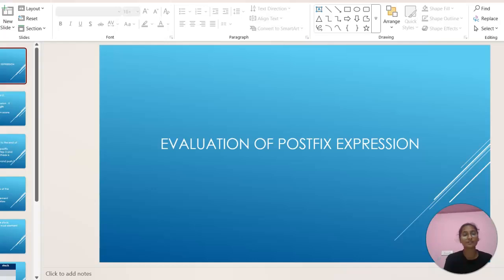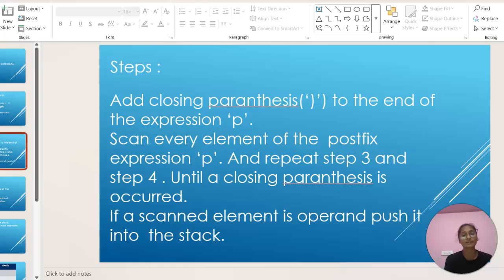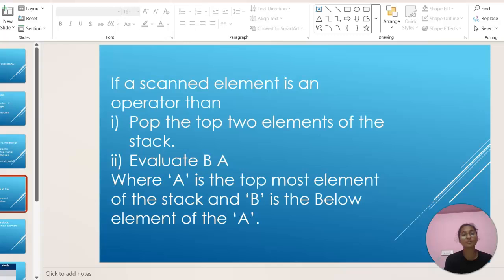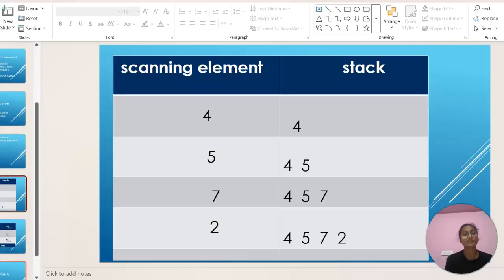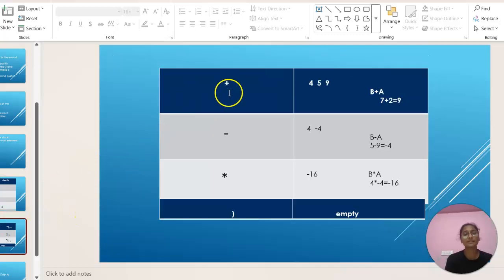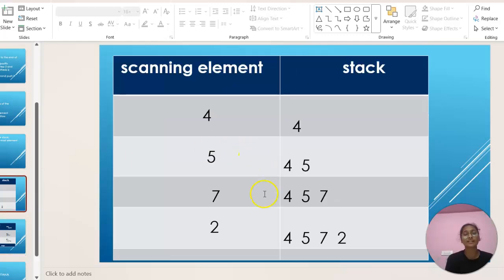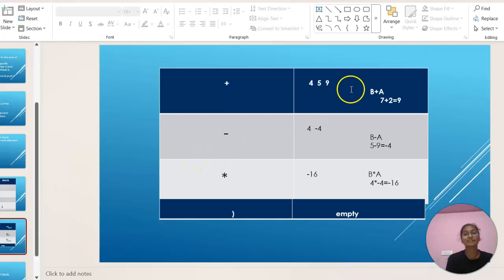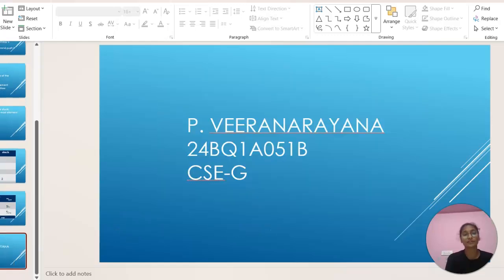Evaluation of postfix expression